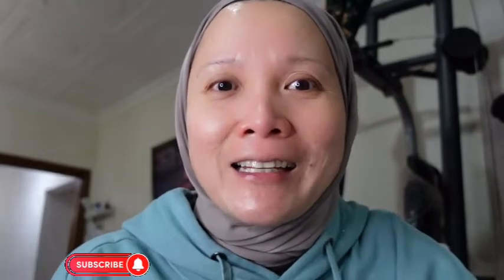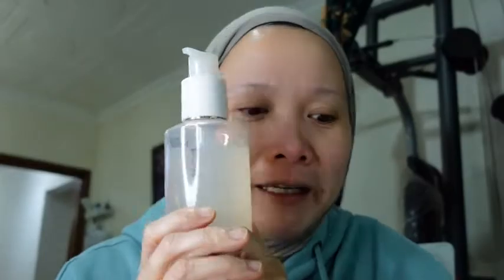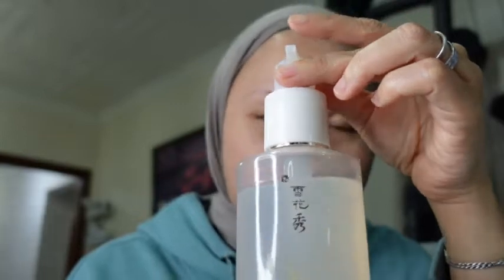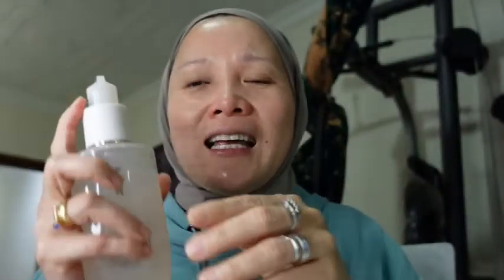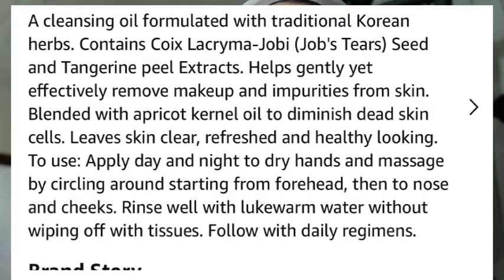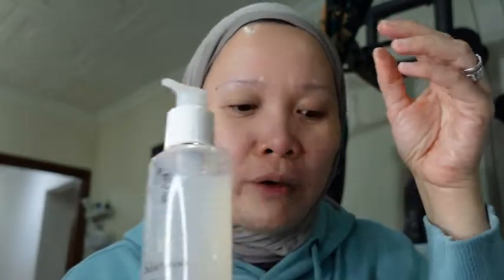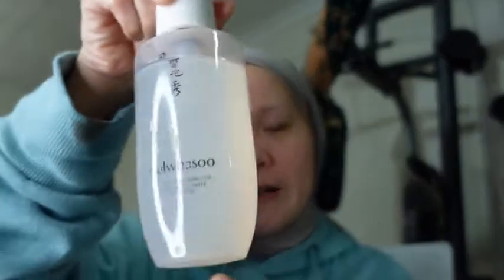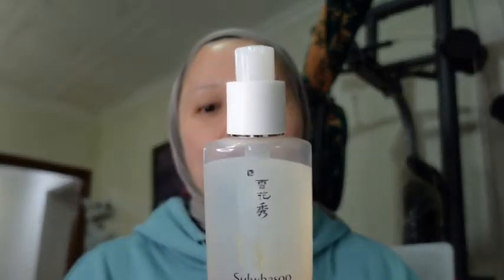Review: this cleansing oil is so good|Suwhasoo cleansing oil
They have cool music you can use in your videos.
Try it